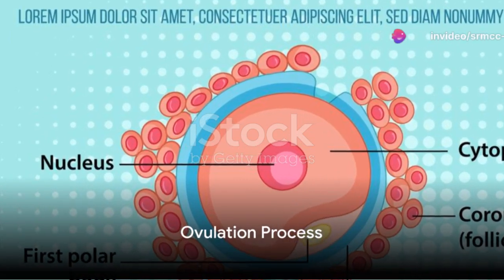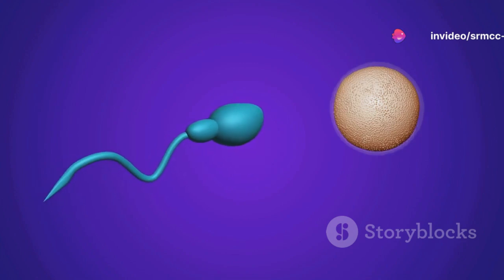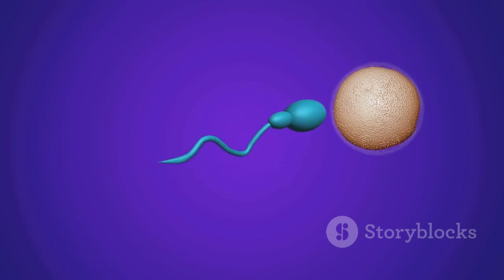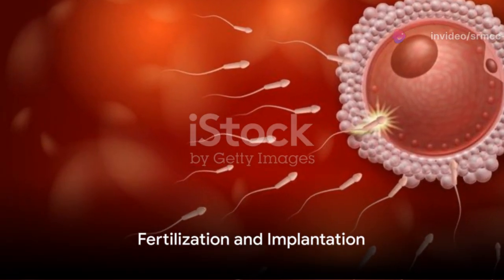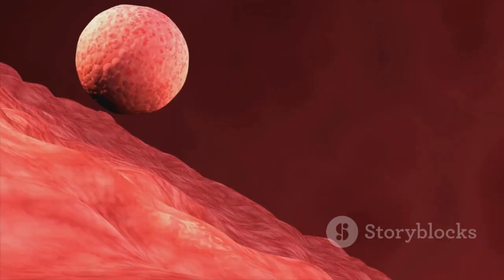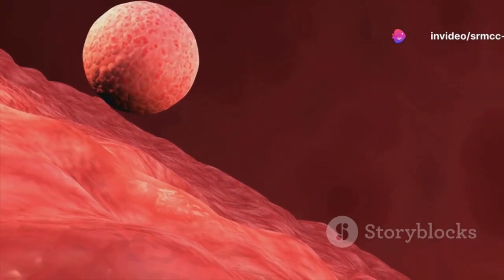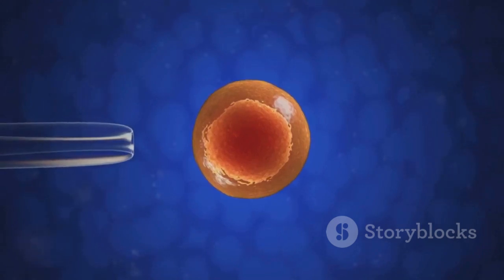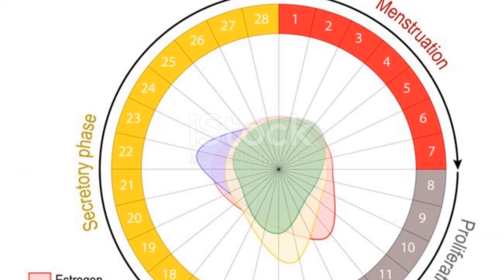Ovulation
This classroom lesson educates students about the biological processes of ovulation and menstruation. Ovulation is the release of a mature egg from the ovaries, while menstruation is the shedding of the uterine lining if fertilization does not occur.  The lesson explains how these processes occur  in normal and essential for fertility and reproduction using animations to illustrate the anatomy and changes involved